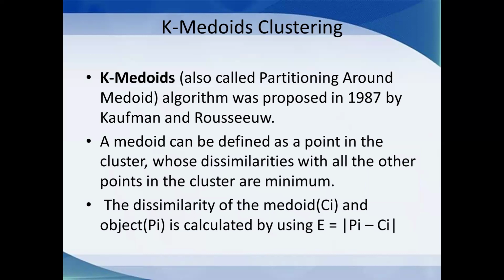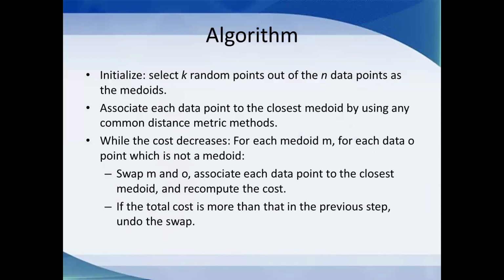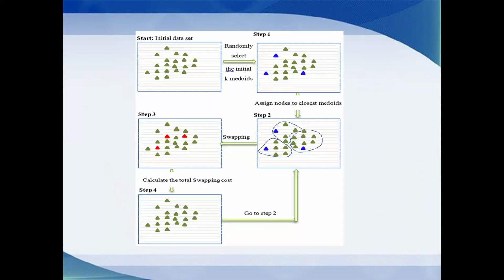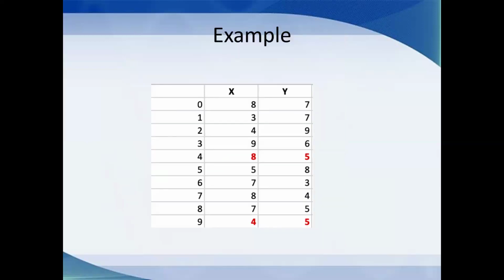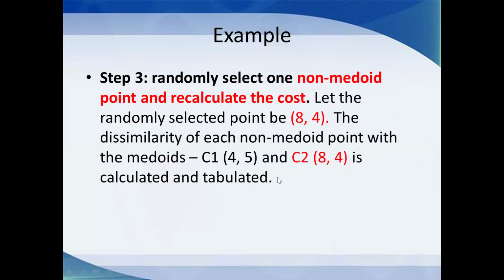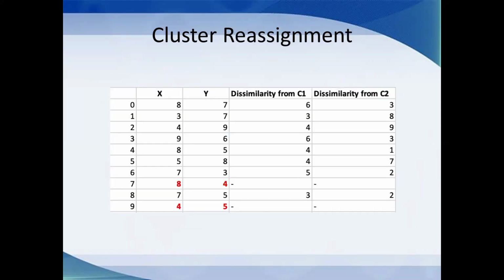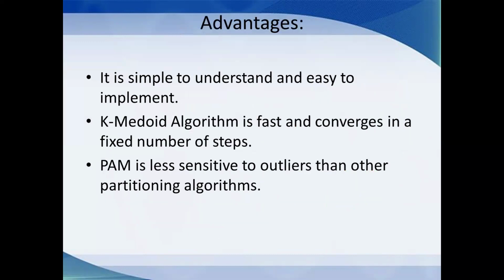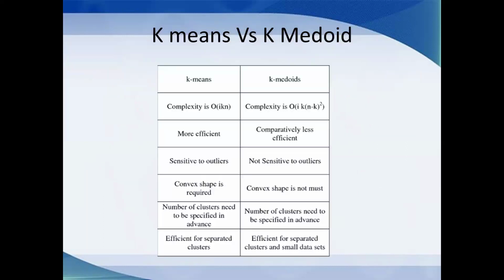K Medoid Algorithm | Machine Learning | Dr. S. Srinivasan, Professor/CSE, RMDEC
This video explains the K Medoid Algorithm in Machine Learning